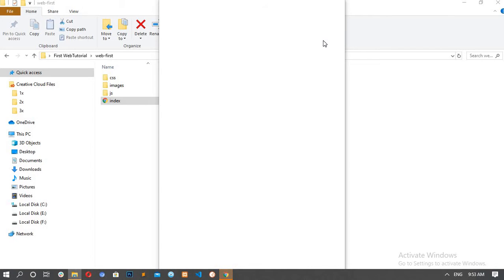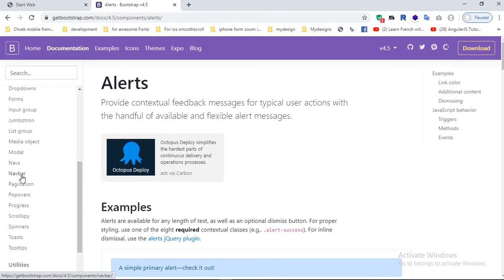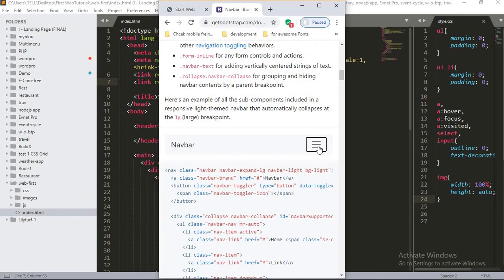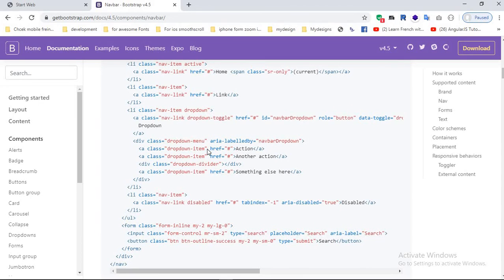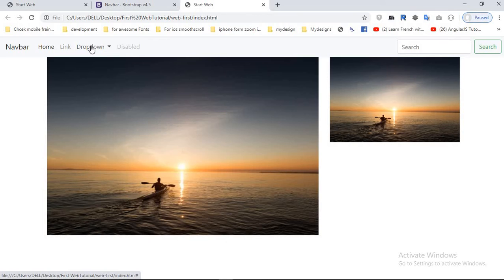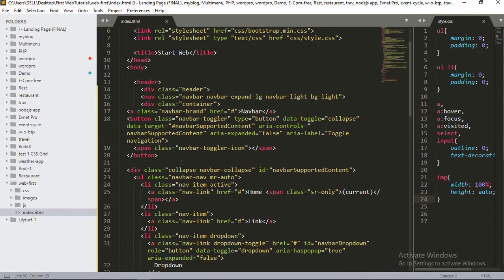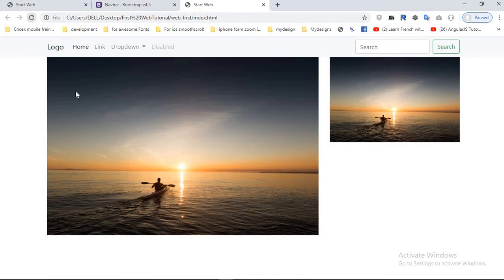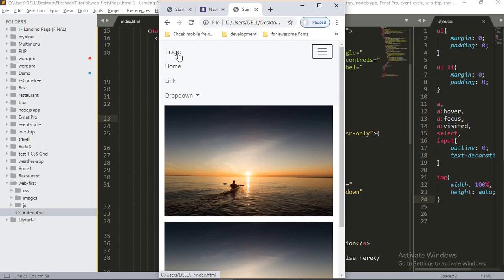BOOTSTRAP 4 navbar 2